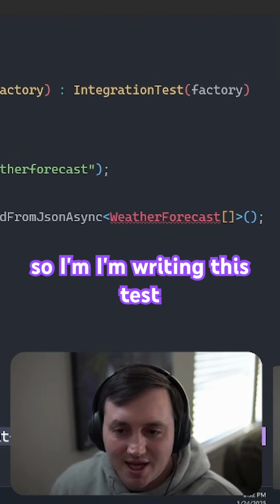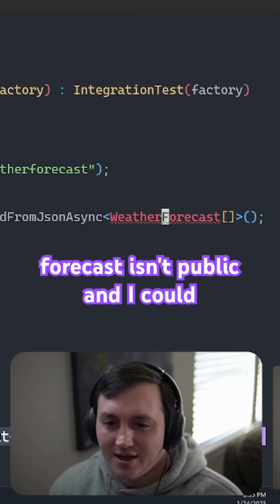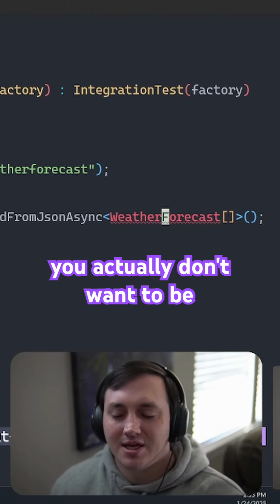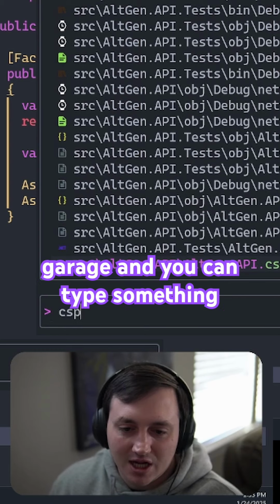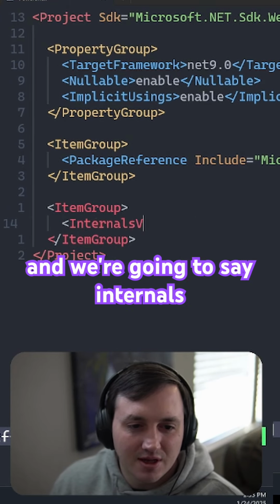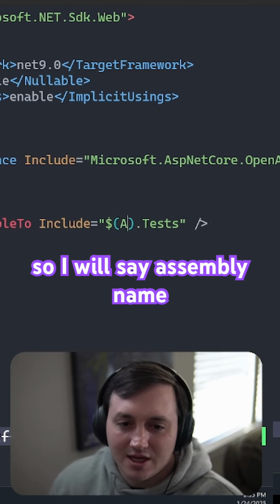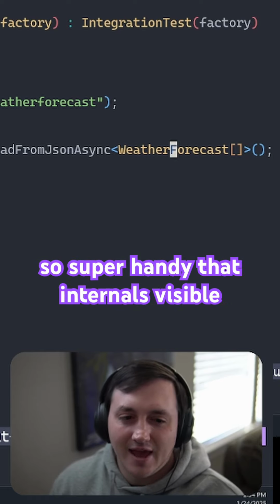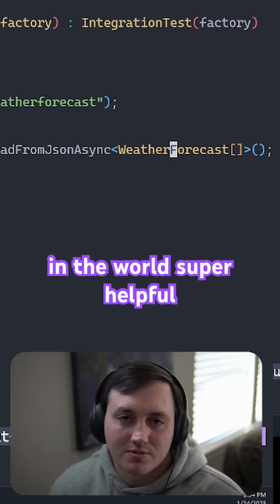.NET Testing Tip 📌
This is a really great tip for making your projects testable while still keeping an eye on the API surface of your project.